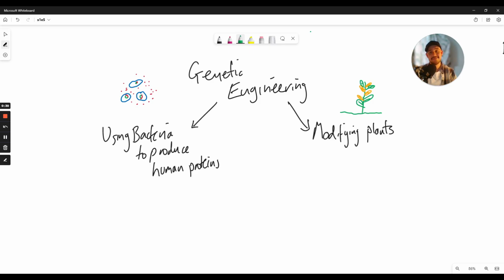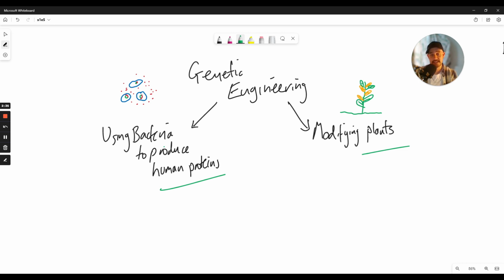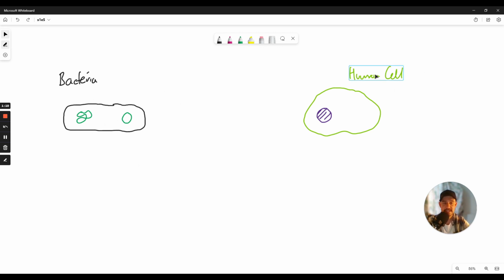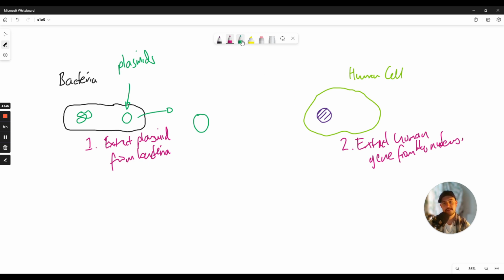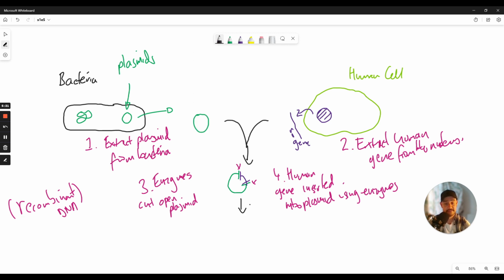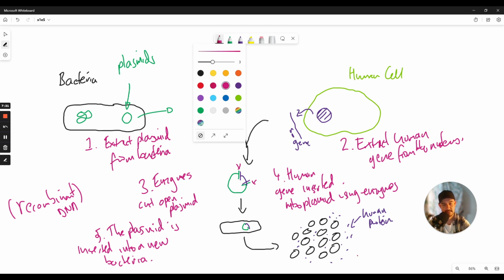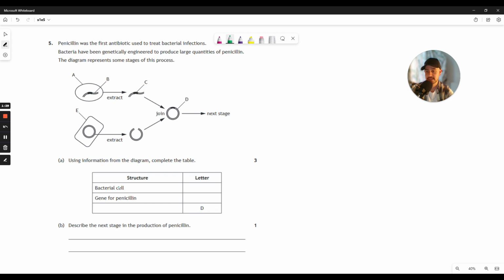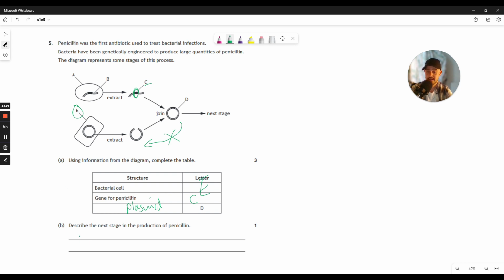National 5 Biology Revision Unit 1 Genetic Engineering: Biology Explained with Mr Hill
In Episode5 Mr Hill dives into the magical process of Genetic Engineering. Here we drill down on the use of genetic engineering to make human proteins in bacteria. It's wicked.

0:00 Welcome
1:13 Genetic Engineering
4:01 Genetic Engineering in Bacteria
12:10 Question Time